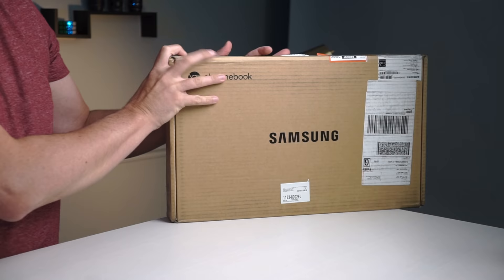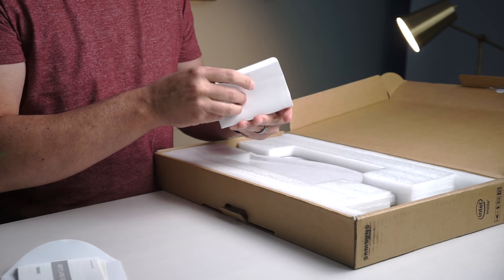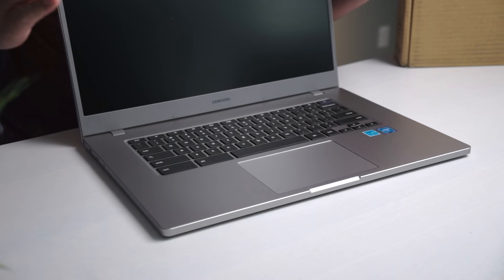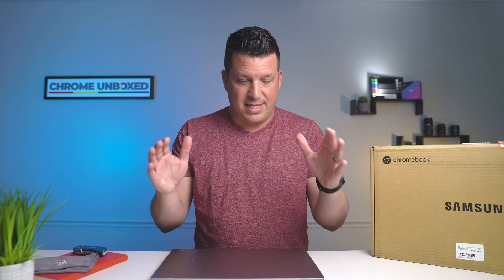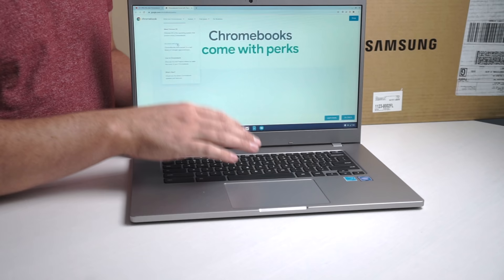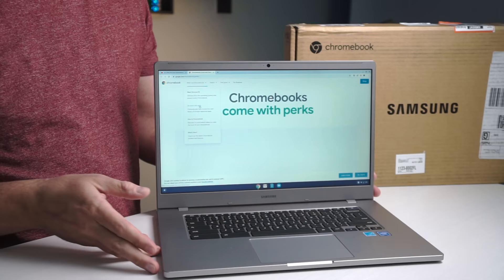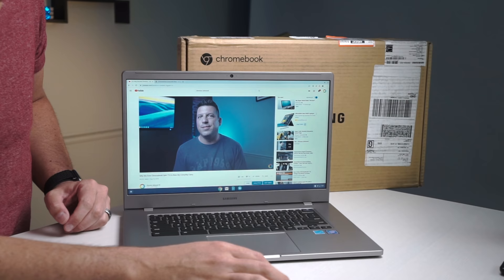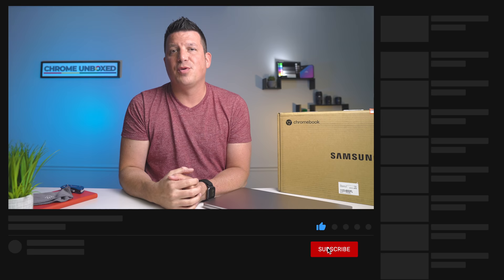Samsung Chromebook 4+ Unboxing and Initial Impressions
With Chromebook sales through the roof and inventory being a bit scarce as we find ourselves firmly in back-to-school mayhem, we’ve begun looking at every possible option when recommending affordable Chromebooks for students. While we’ve long panned the Samsung Chromebook 4 and 4+, they are among the few affordable Chromebooks still available and still reasonably-priced, so we're going hands-on.